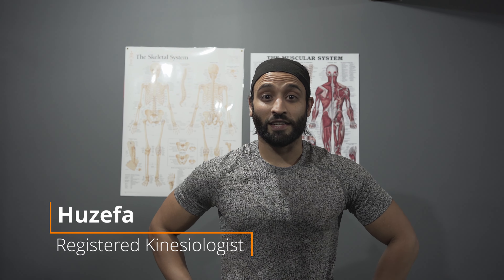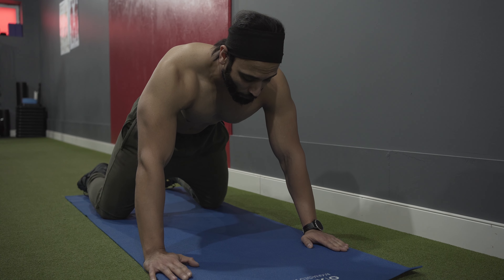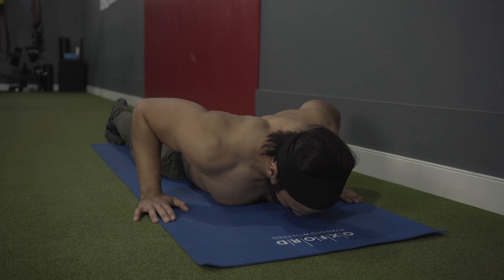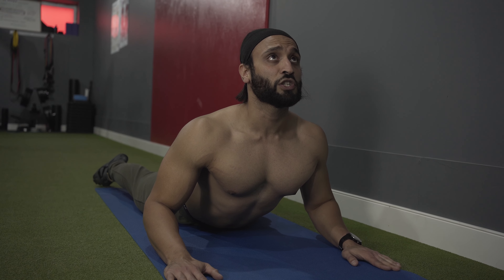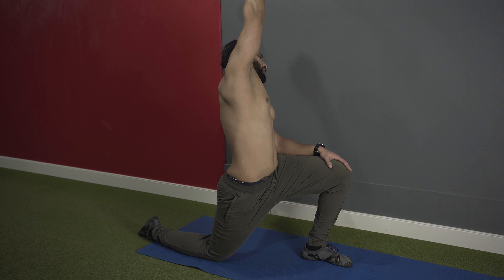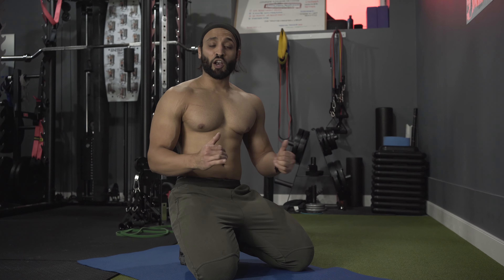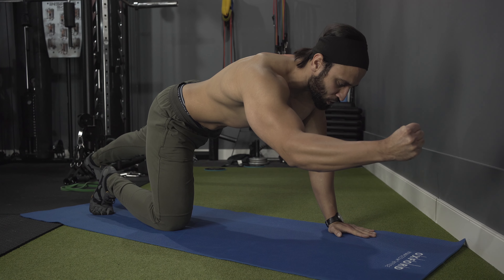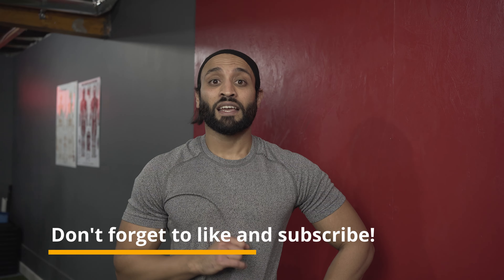Lower back pain management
Sitting for prolonged periods of time can be a major causes of back pain. It increases stress on the lumbar spine/spinal disc, pelvic, & lower-limbs and can add tremendous amount of pressure on the back muscles, weaken your core muscles & glutes muscle engagement that can lead to bad posture and lower back tightness.